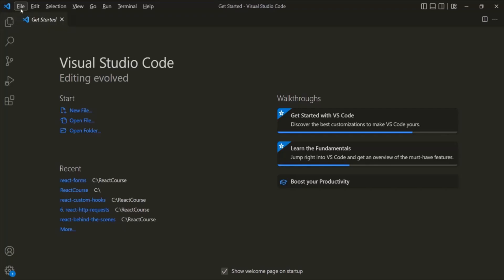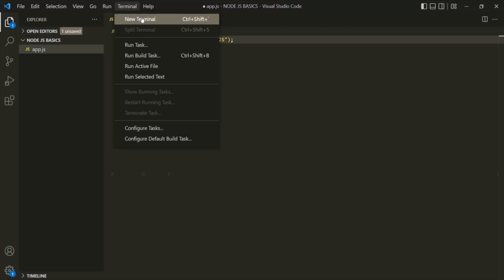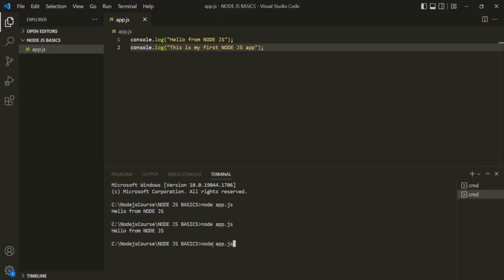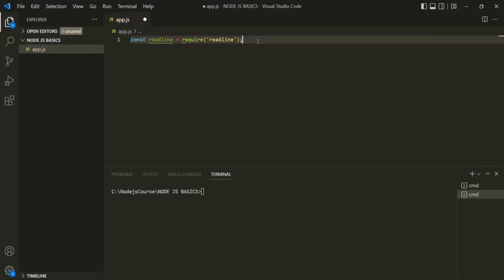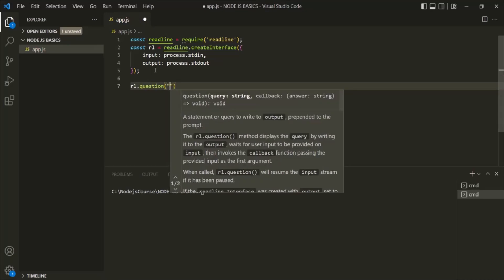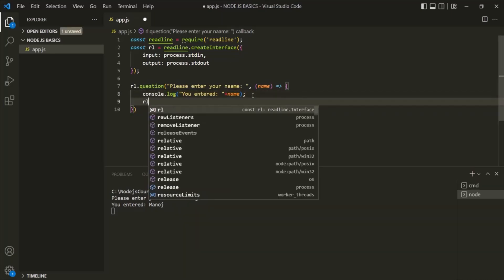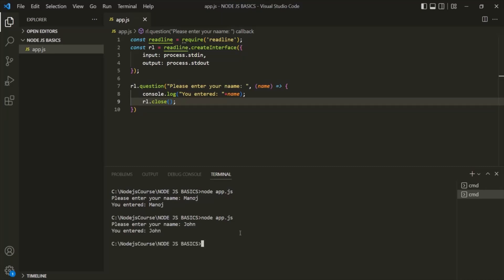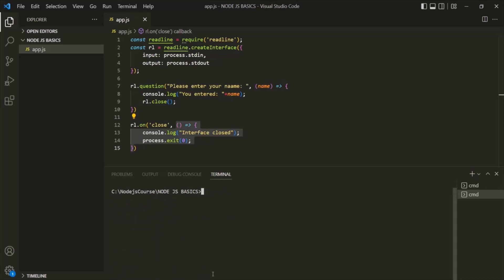#04 First Node JS Project | Fundamentals of NODE JS | A Complete NODE JS Course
In this lecture, let's go ahead and create our very first NODE JS project and write some simple NODE JS code.